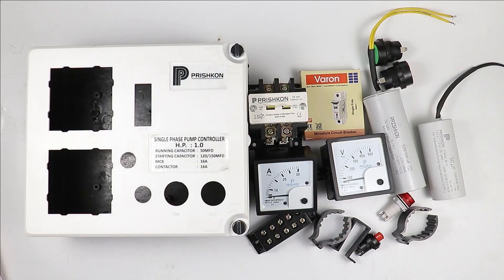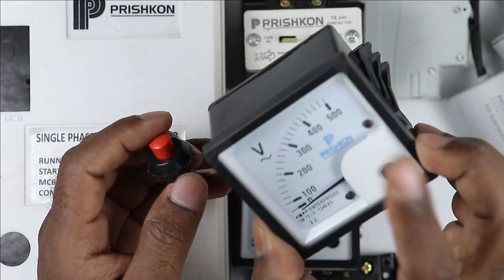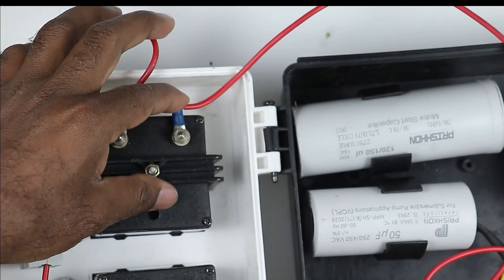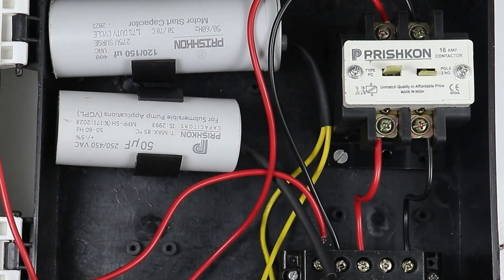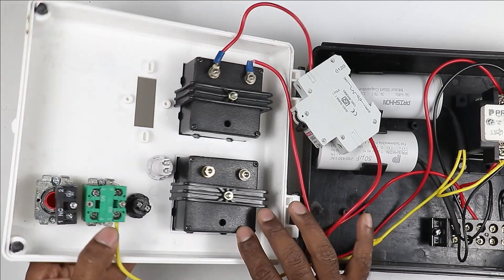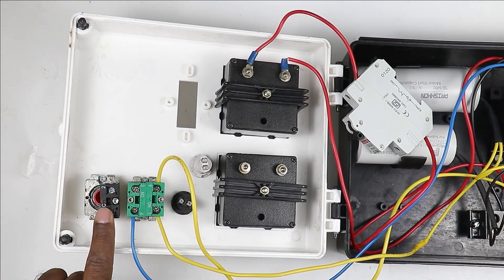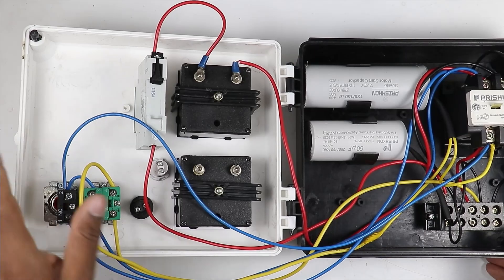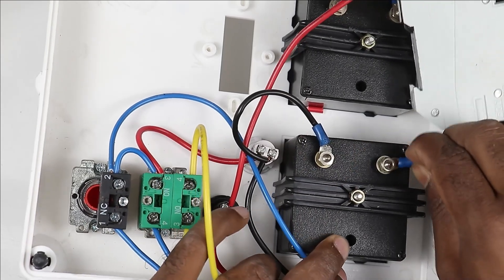Single Phase Submersible Pump Control Panel Connection with 2 Capacitor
Single Phase Submersible Pump Starter Connection
   In this Video, You will Learn How to do repairing and wiring of single phase submersible pump starter by using MCB and Contactor, I hope you will like the video.

Description:
Welcome to another informative tutorial where we'll guide you how to do